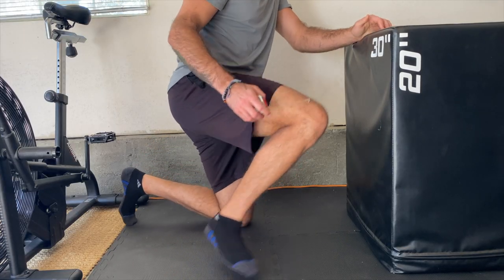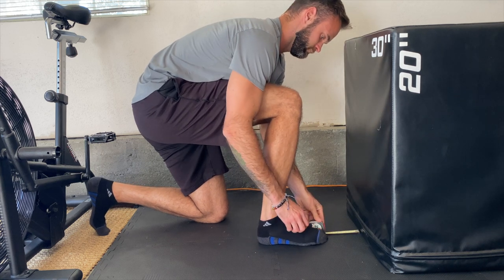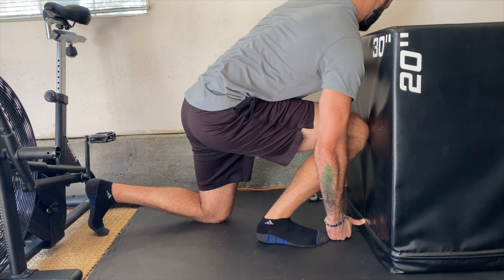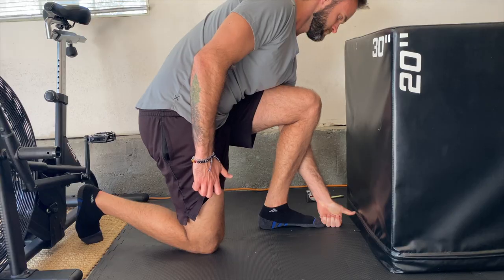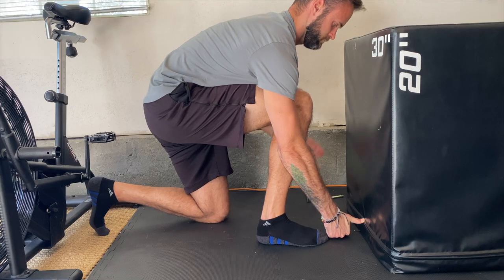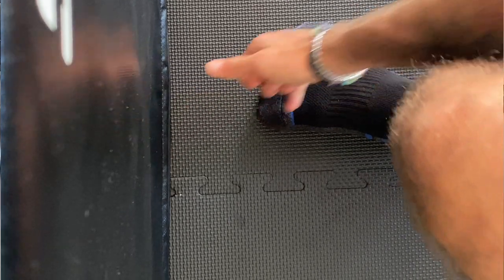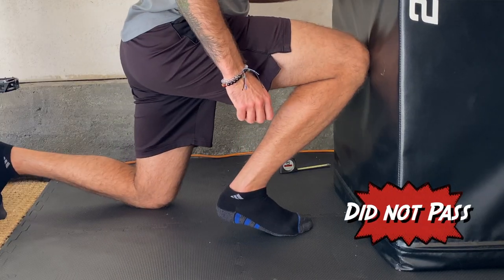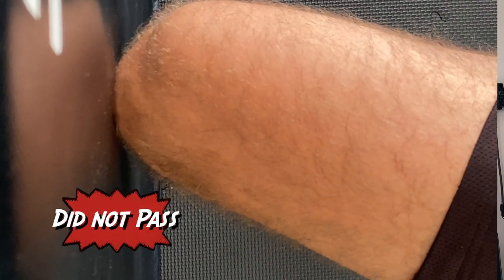Diagnose Your Pain, Test Your Ankles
A simple explanation on how to test your ankles ability to dorsiflex. Limited dorsiflexion can cause a cascade of issues if you're squatting regularly.

Stayed tuned for more videos on how to rehab / prevent issues if you failed any one of check points in the tests.